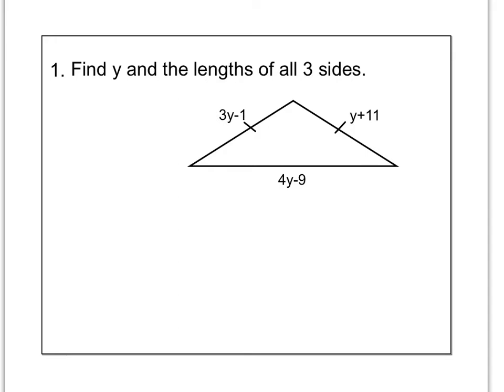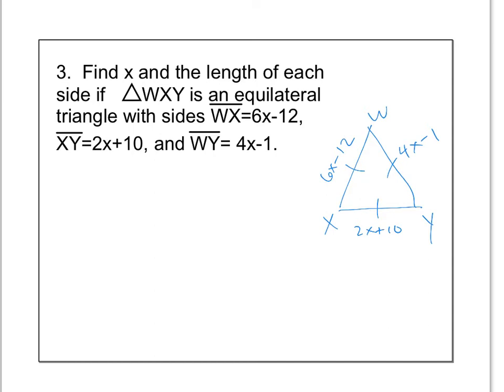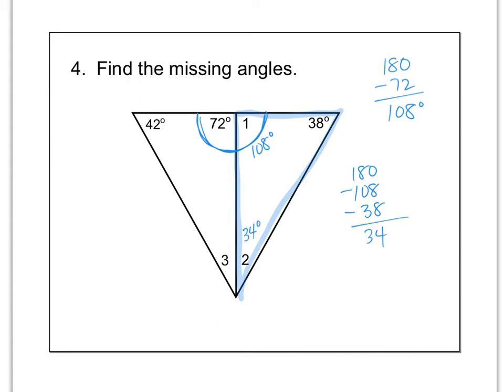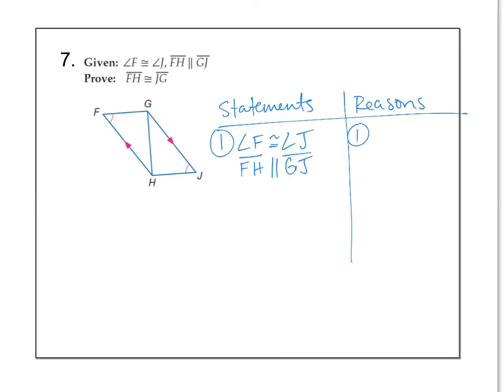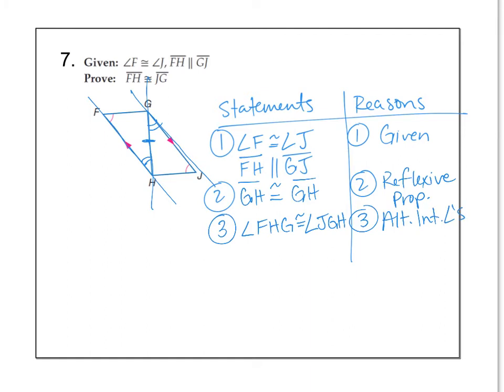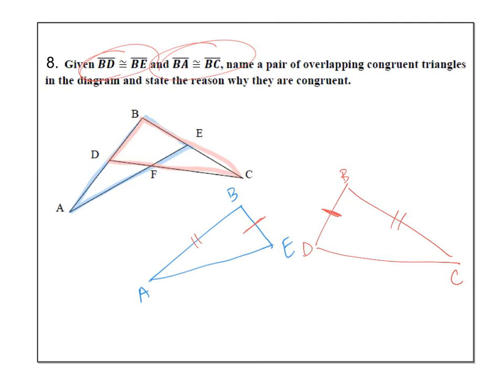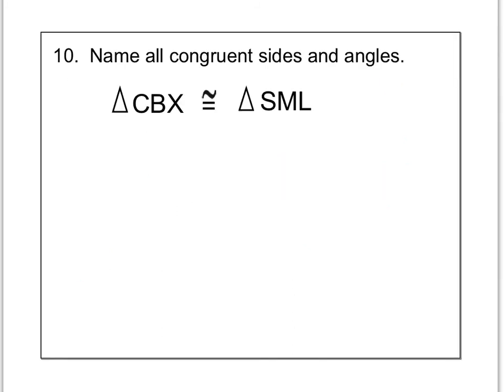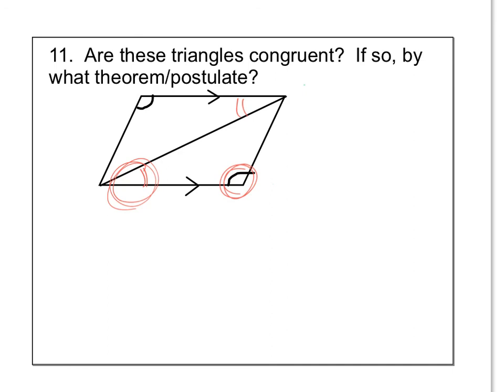Unit 3 Review Video - Geometry